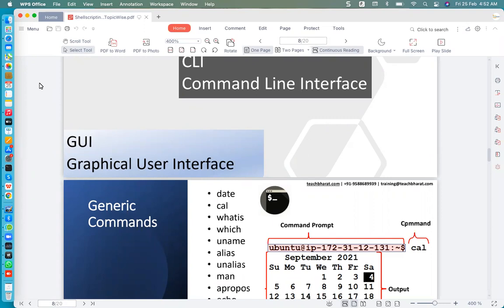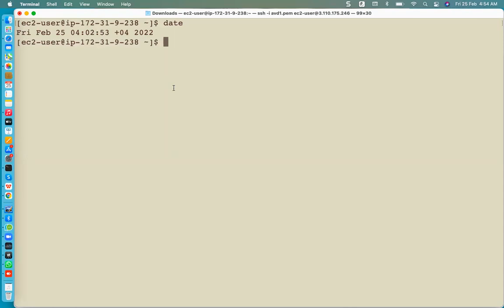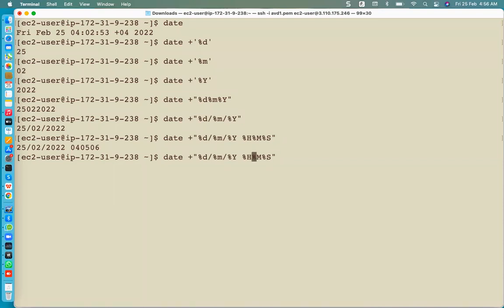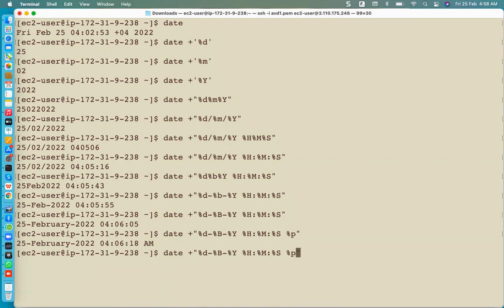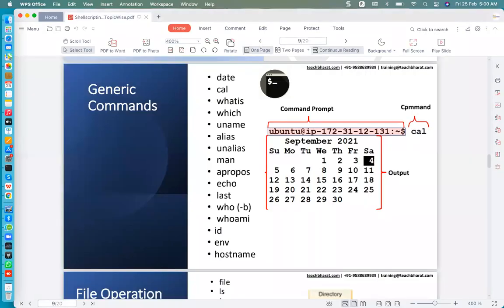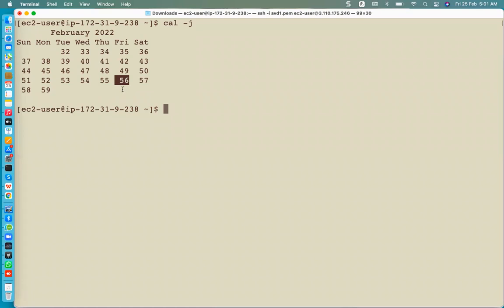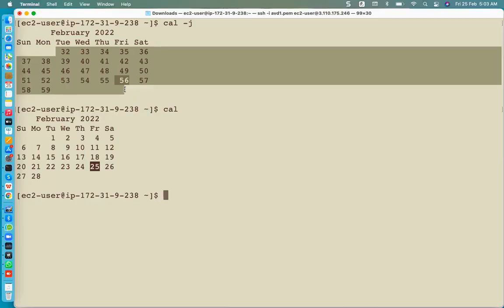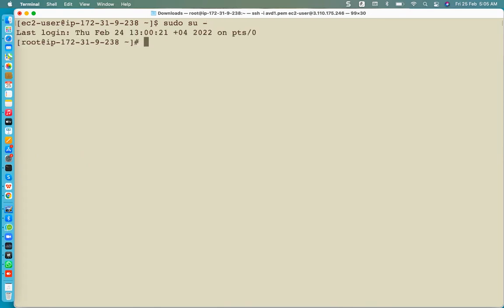Linux Day3 21Feb2022 date cal updatePackages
Agenda:
date command
cal Command
update the packages of Redhat server using Redhat Package manager yum